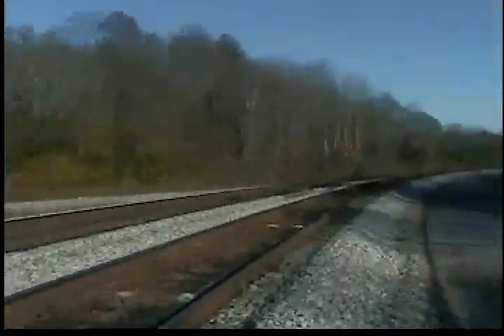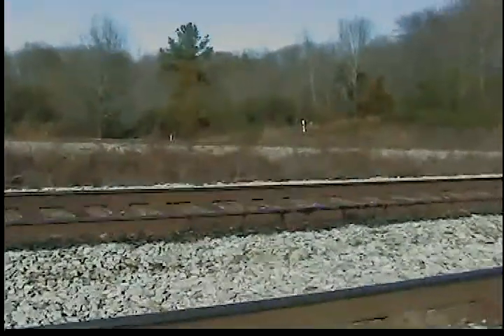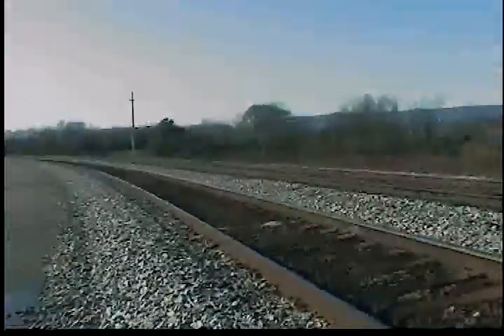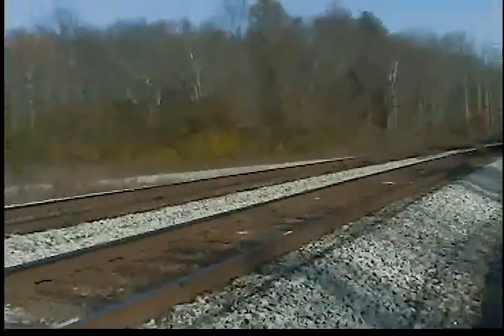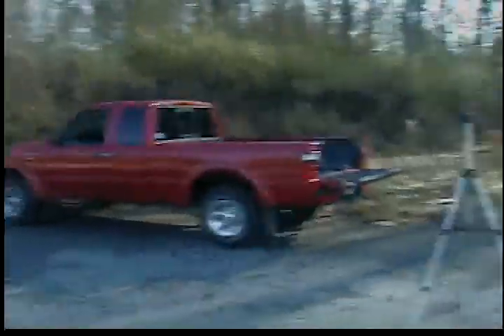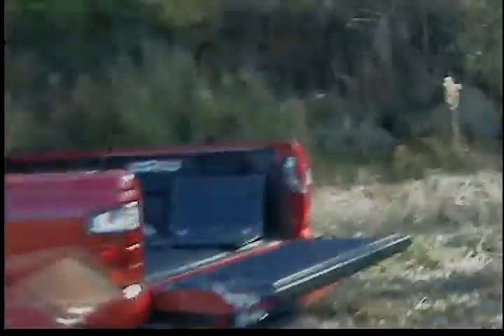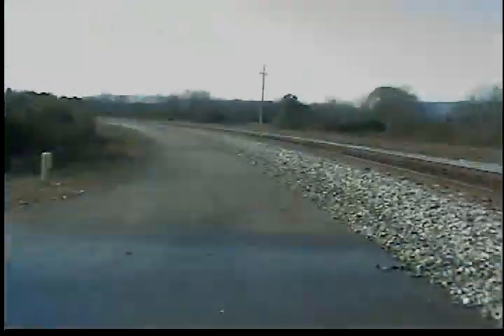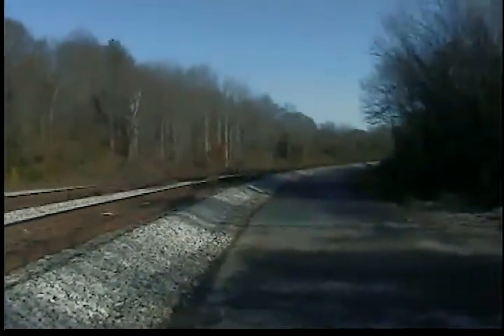Railfanning Spot #8 - The Wye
12/26/2007
NS Atlanta North District & NS CNO&TP

This is the wye where the NS Atlanta North District ends and heads into the yard and is also where the NS CNO&TP join it to form a wye.